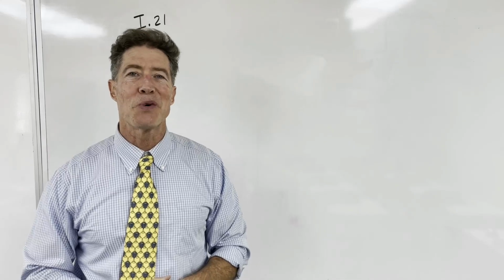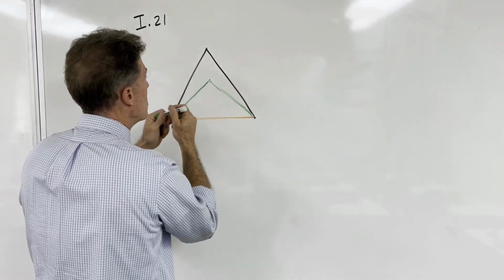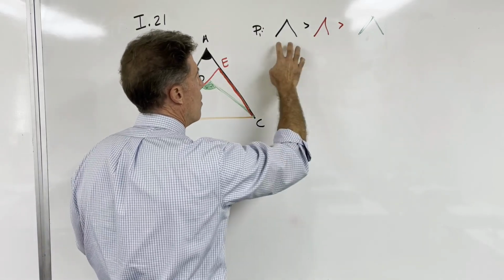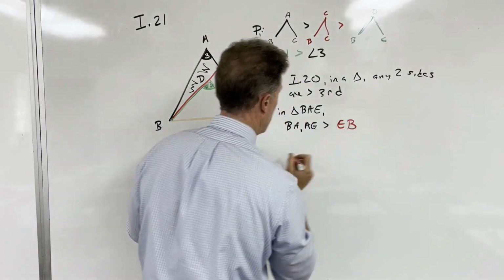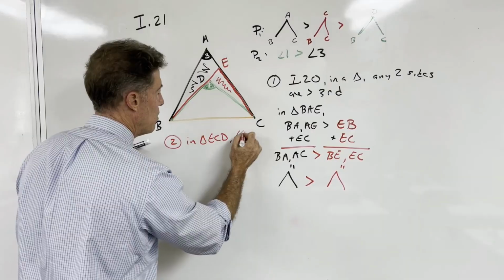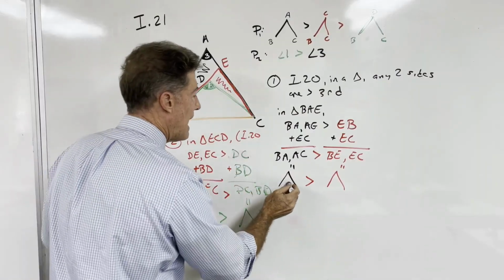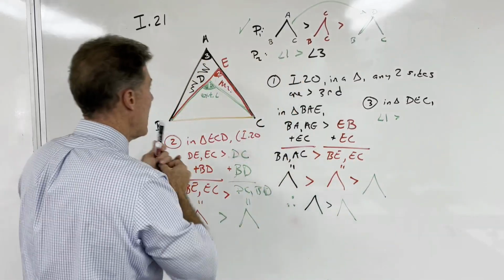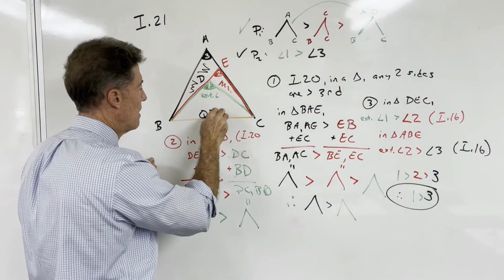Euclid's Elements: Book 1, Prop 21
A step by step board presentation of Book 1, Proposition 21: "If on one of the sides of a triangle, from its extremities, there be constructed two straight lines meeting within the triangle, the straight lines so constructed will be less than the remaining two sides of the triangle, but will contain a greater angle."